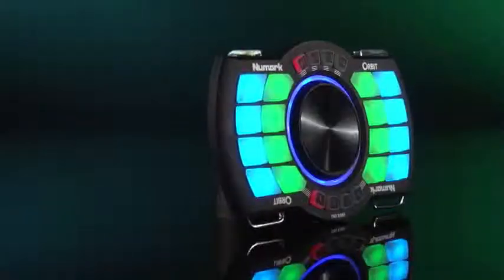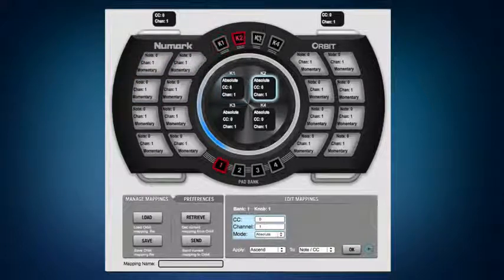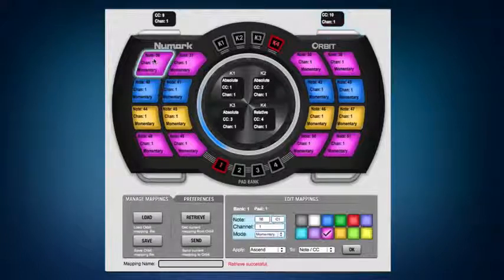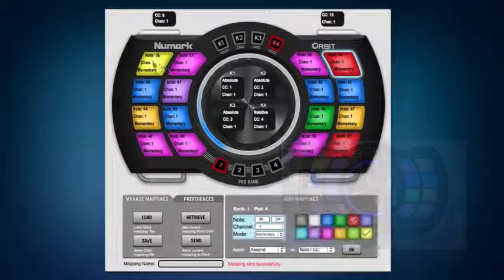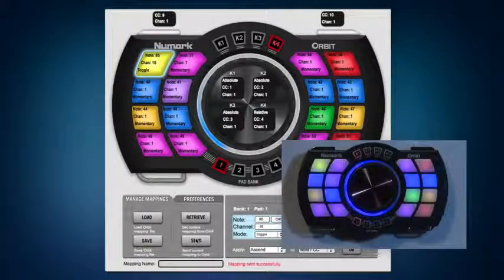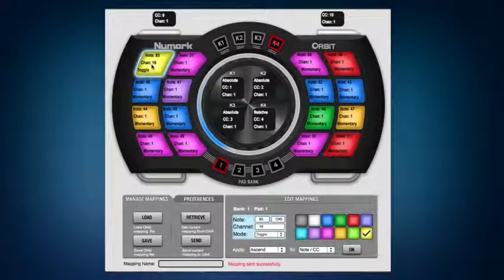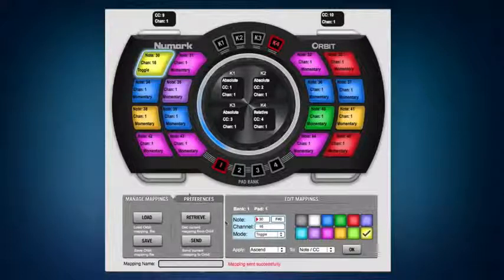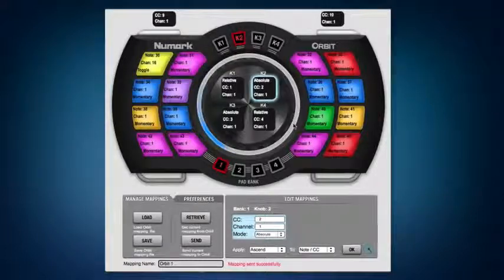Numark Orbit MIDI Editor Software Tour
Numark's Orbit packs a massive amount of MIDI control into a compact and intuitive design that fits comfortably in your hands. Every inch, inside and out, is tailor-made for live DJ performance and powerful wireless control—Orbit is 100% MIDI-customizable, able to go as far as your imagination and creativity will take it. Wirelessly manipulate effects, launch samples and hot cues, control software, trigger lighting, and more.